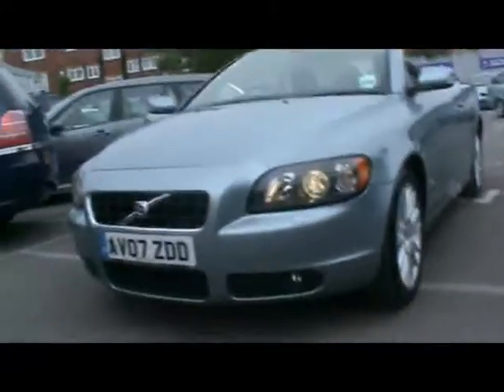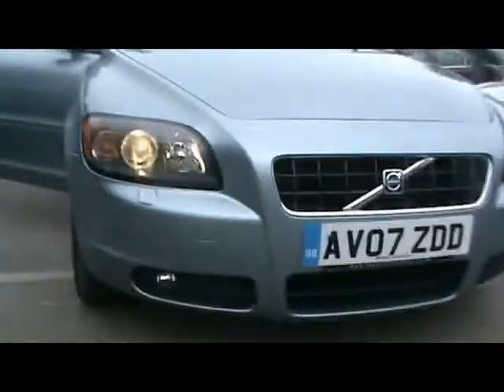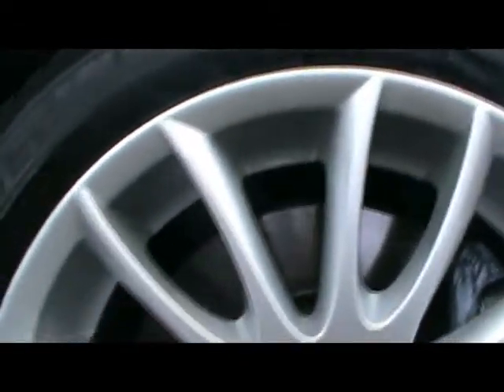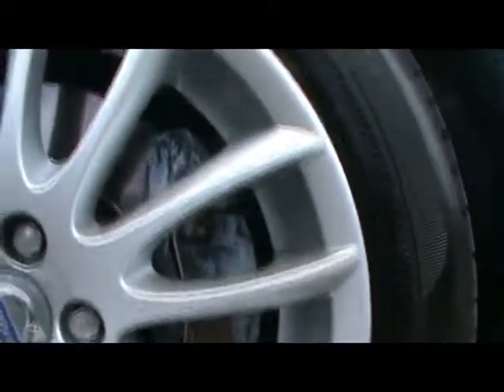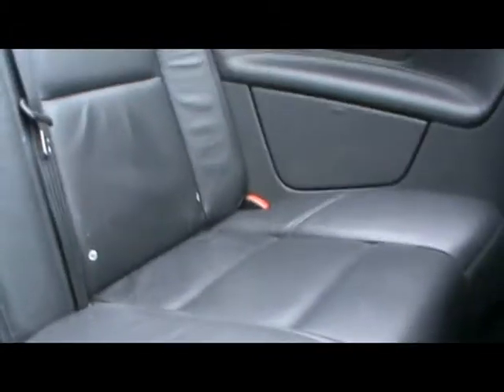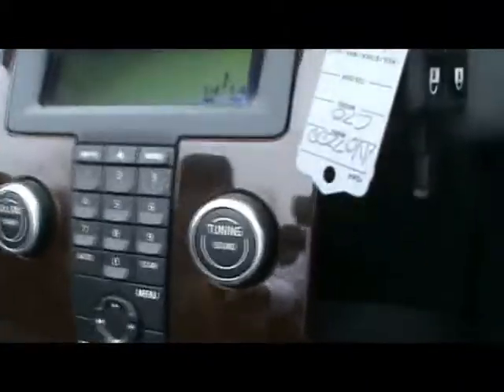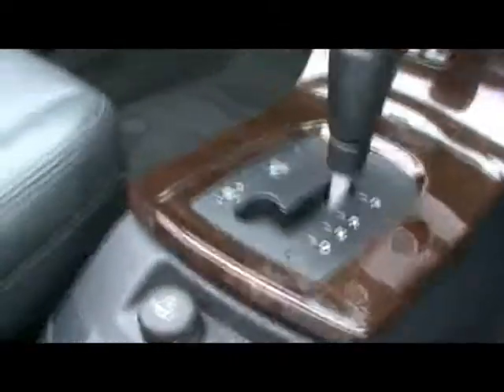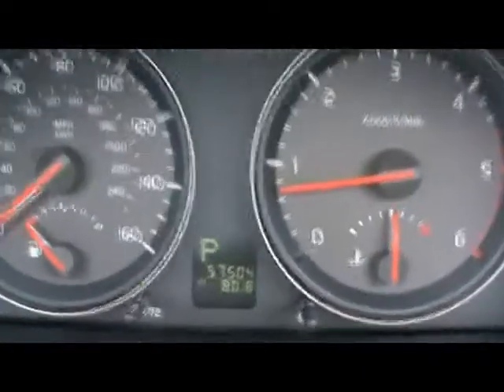2007 Volvo C70 SE D5 2.4 Diesel Coupe Cabriolet